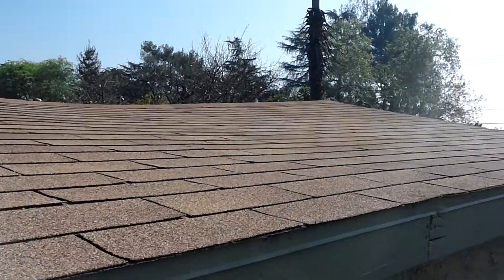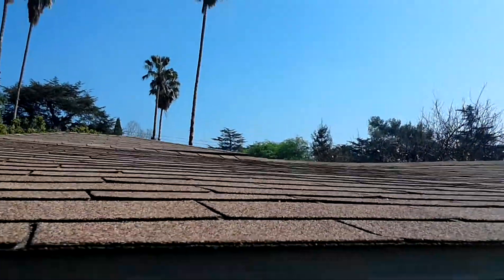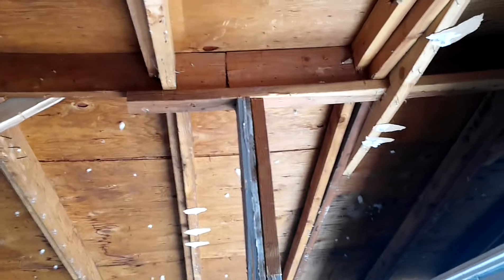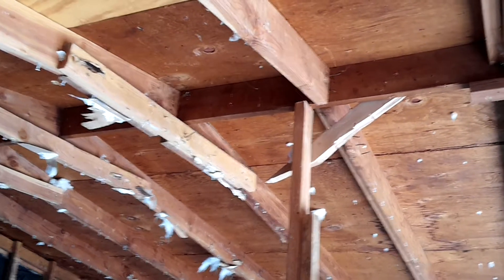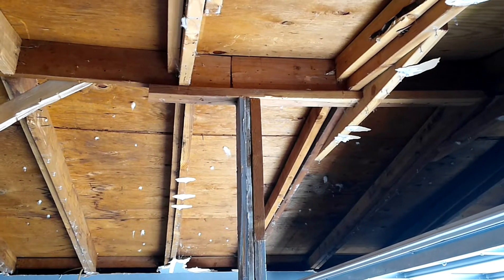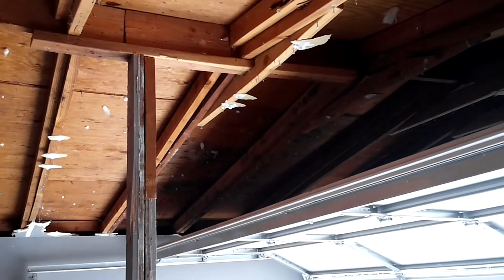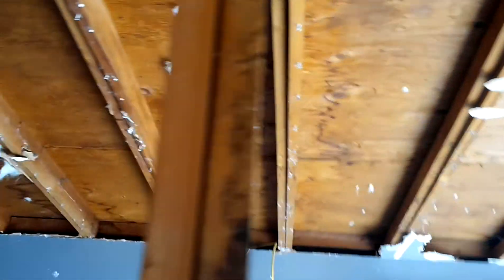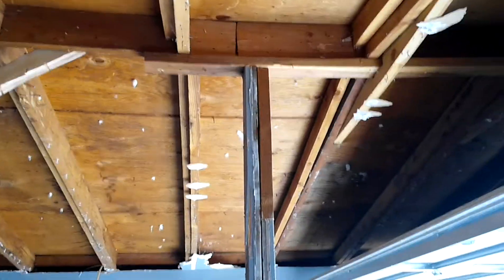Roof failure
Roof framing 101